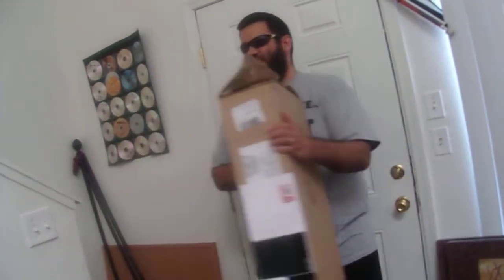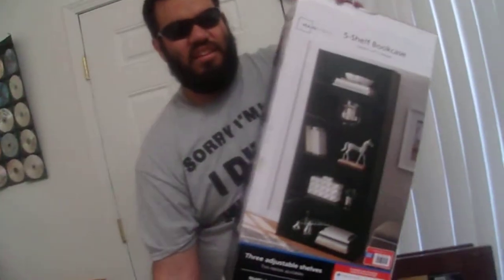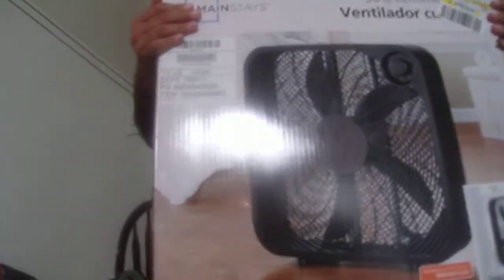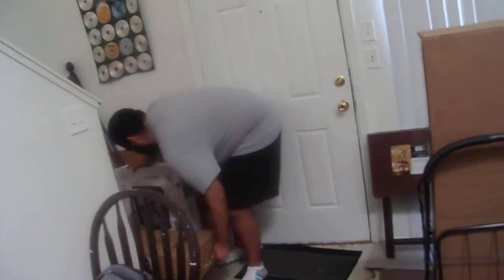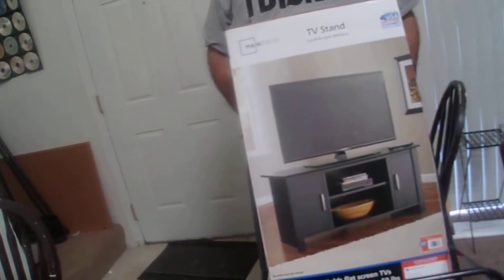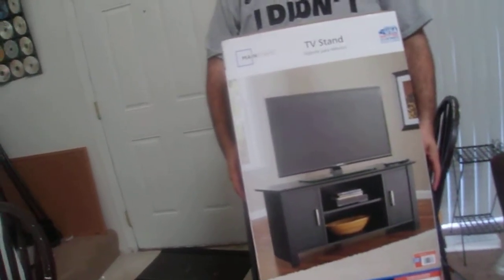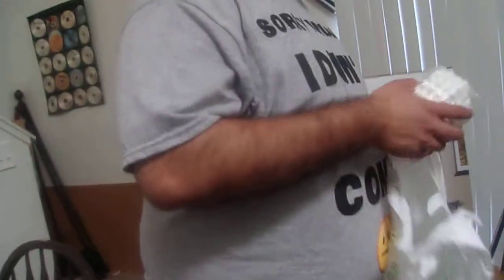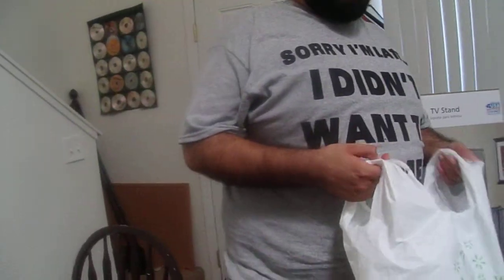New Furniture Home Improvements!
In this video, we are featuring our new home improvements that we bought for our apartment! We hope you enjoy the video!